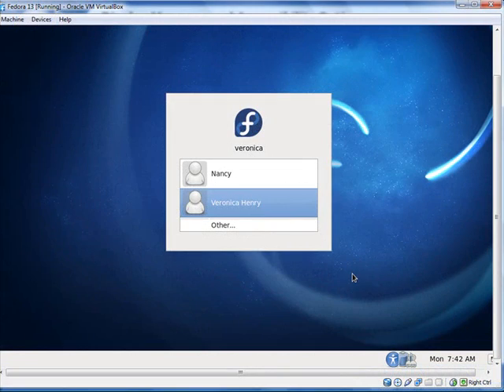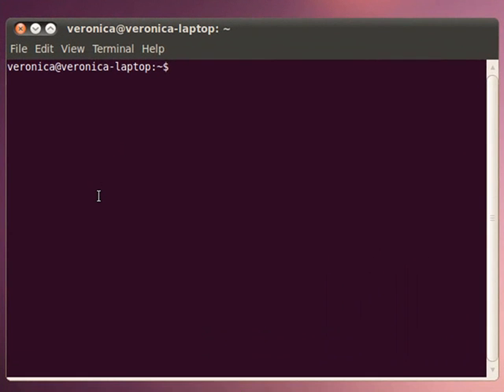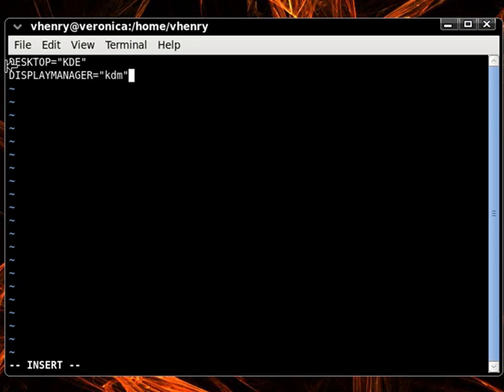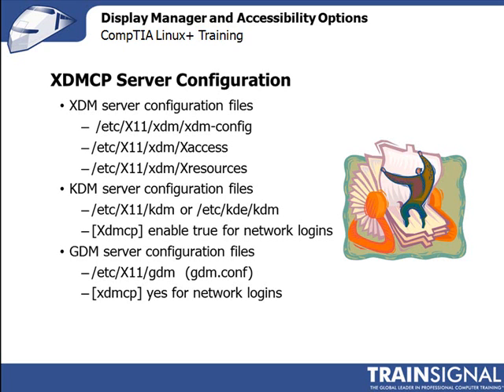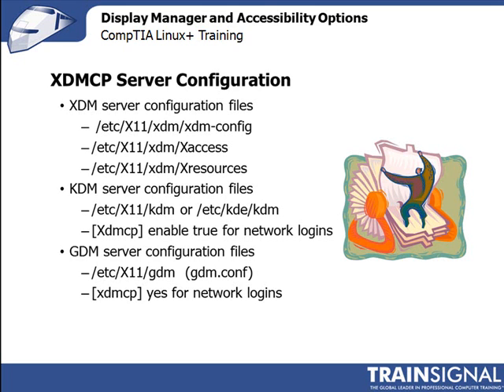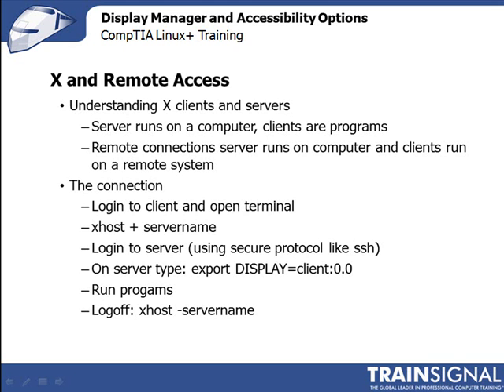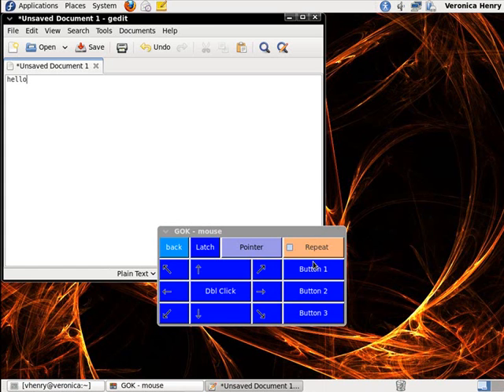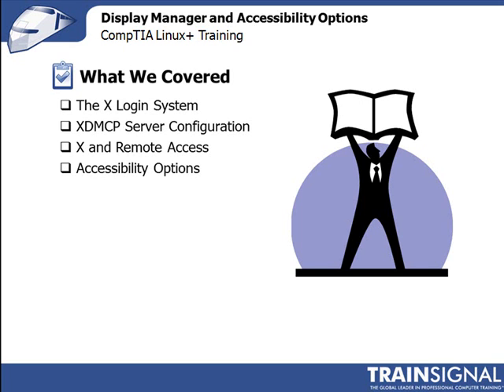Display Manager and Accessibility Options